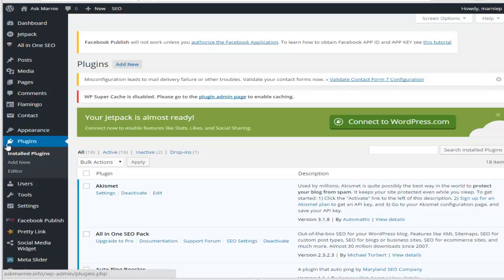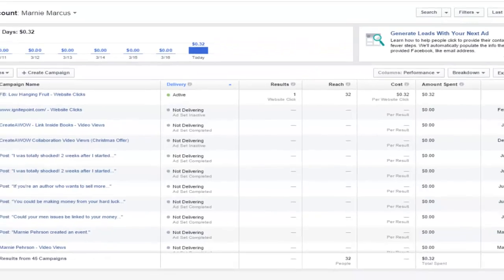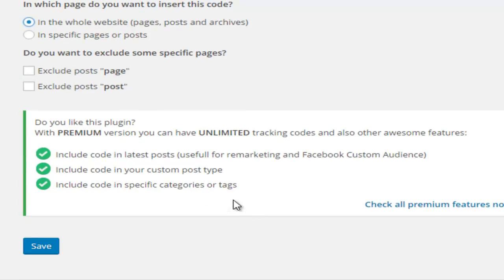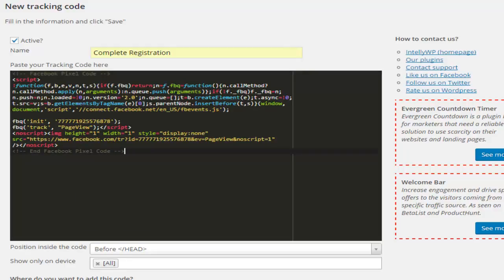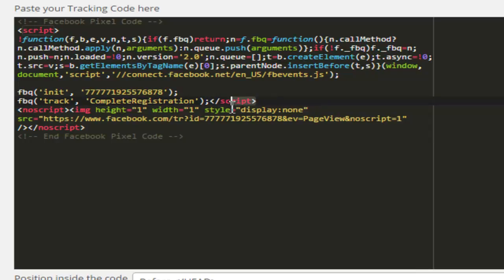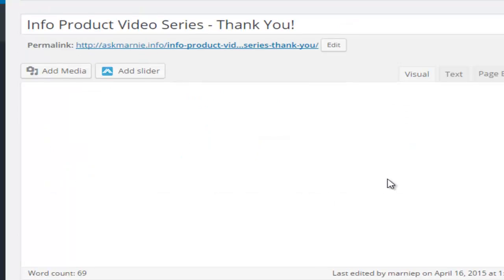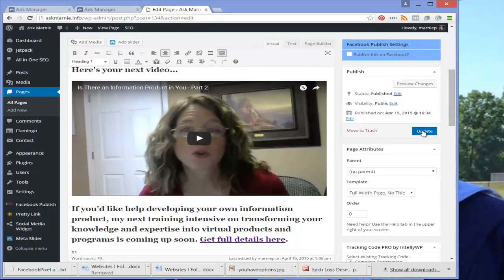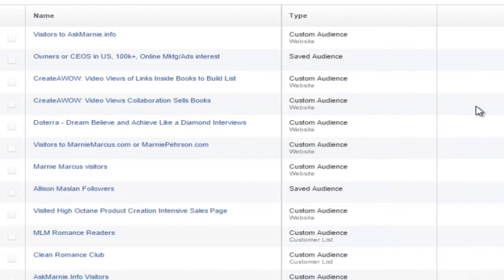How To Install Facebook Pixels on Your WordPress Site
- Marnie Marcus shows you how to install Facebook pixels (including the completed registration pixel) on your WordPress site using the Tracking Code Manager plugin.